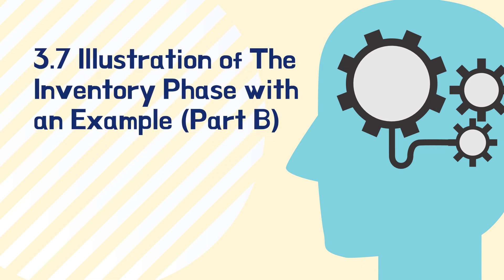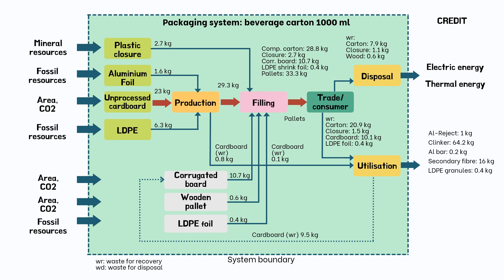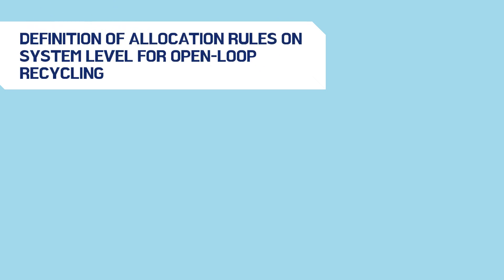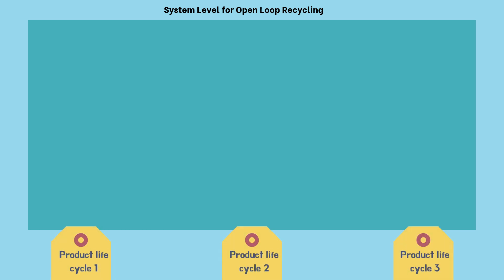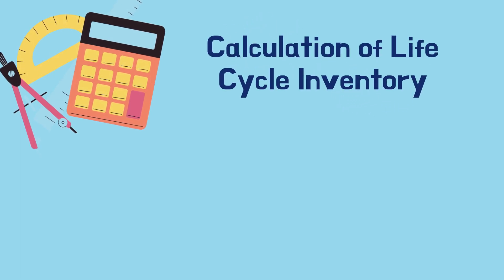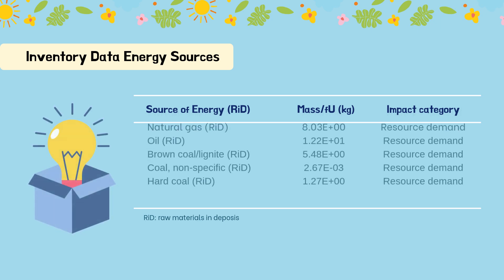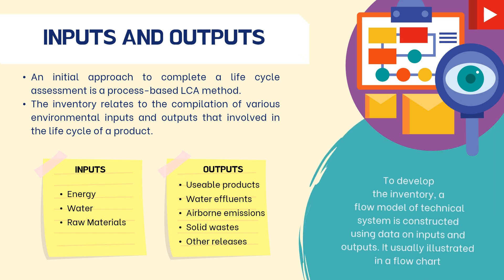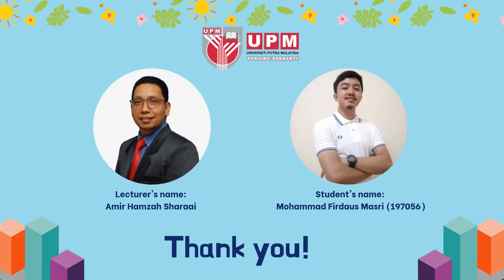Chapter 3 - Life cycle inventory analysis - Illustration of the inventory phase (part B)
As in this Chapter 3, specially for subchapter, we will learn about the transparent description of allocation rules as it is very important for the credibility and understanding of this LCA study. In this video, the process level for the allocation rules will be learned including the multi-output processes for the beverage carton and PET bottle. Next, we will also look at the modelling of the system and the calculation of the life cycle inventory. Lastly, this video also will emphasize the application of inputs and outputs in the flow model of the technical system for LCI.

Video Contents
0:00 Introduction
0:24 Contents
0:44 What is allocation?
1:23 Definition of allocation rules on process level
2:05 System flow chart (beverage carton)
3:14 System flow chart (PET bottle)
3:36 Definition of allocation rules on system level for open-loop recycling
4:44 Three system levels for open-loop recycling
5:06 Example of system level for open-loop recycling
5:55 Modelling of the system
6:55 Calculation of Life Cycle Inventory
7:33 Elementary flow
8:11 Example of inventory data energy resource
8:34 Example of inventory data CED
9:08 Inputs and Outputs
10:06 Example of flow model of technical system
10:46 Recap
11:23 List of references
11:31 Outroduction